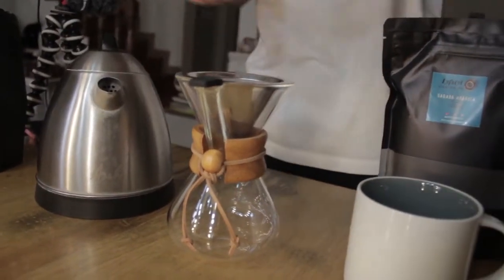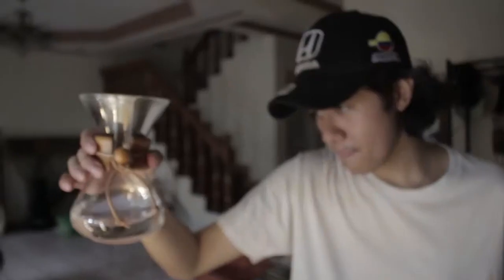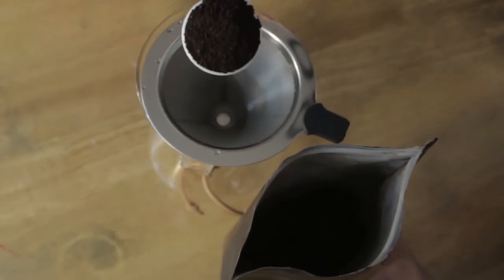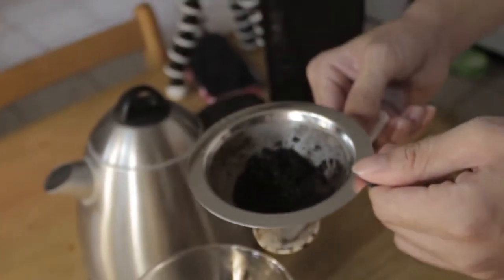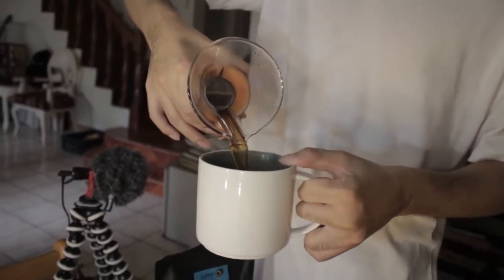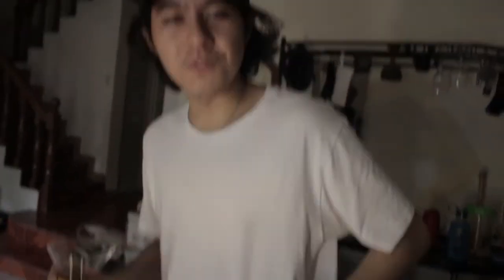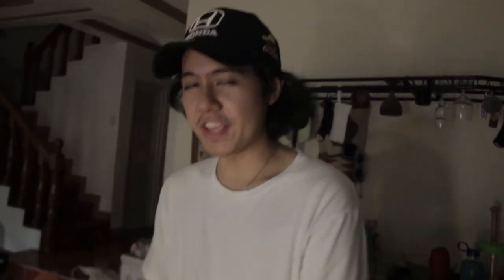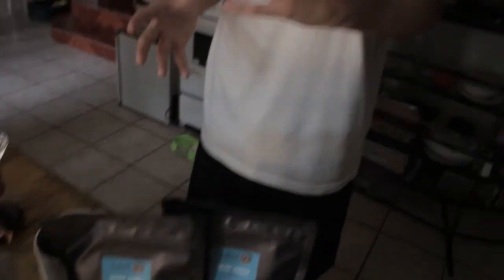How I Make My Coffee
This is how I make my coffee every morning. I am not a professional, this is just how I make coffee and how I like it. I am no coffee expert but I'm learning. Support your local farmers, support your local beans.